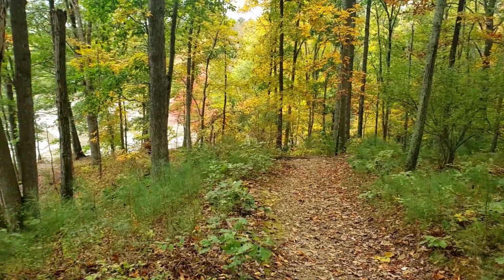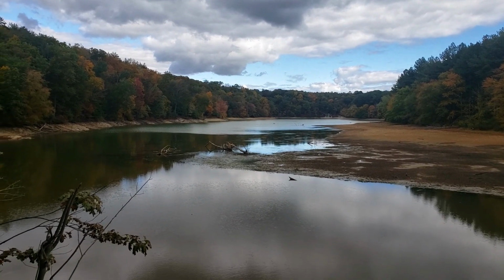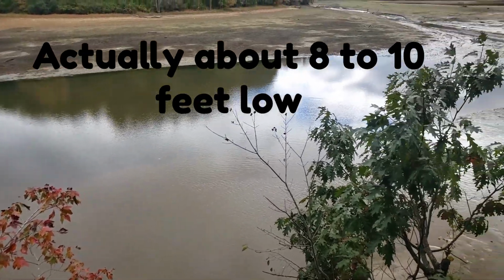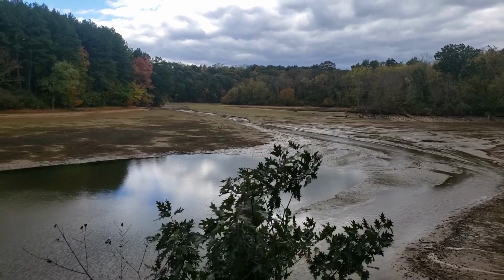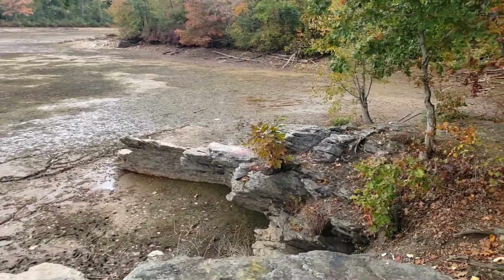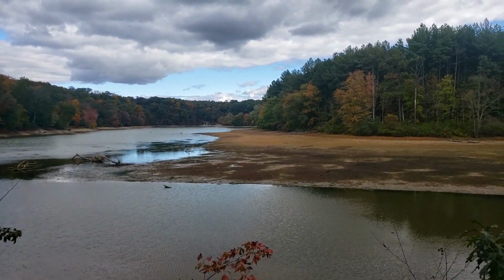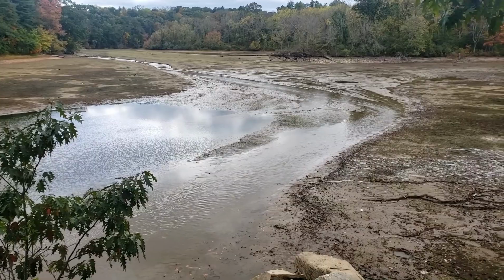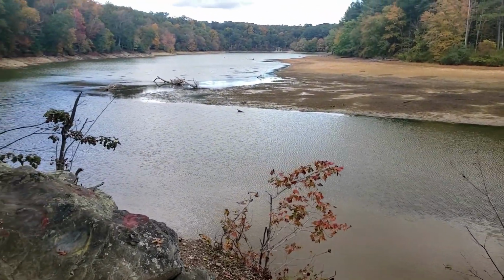Low Water After Drought At Prettyboy Reservoir (Oct. '23)